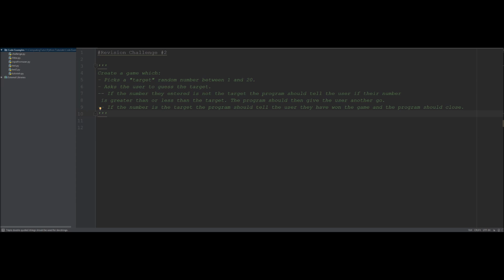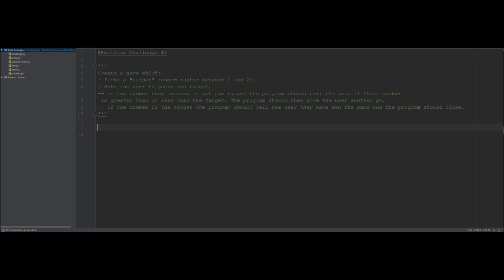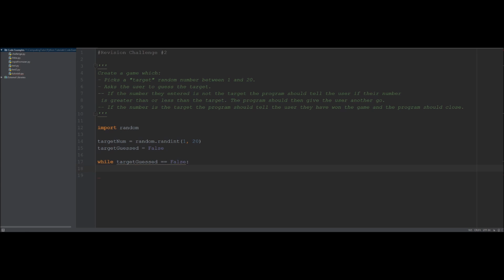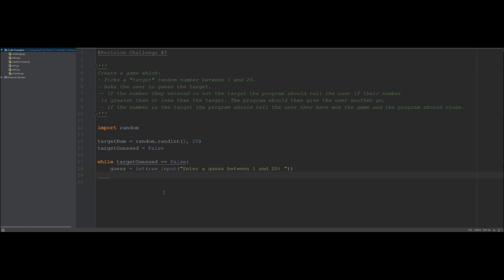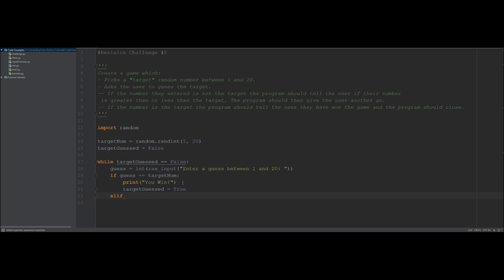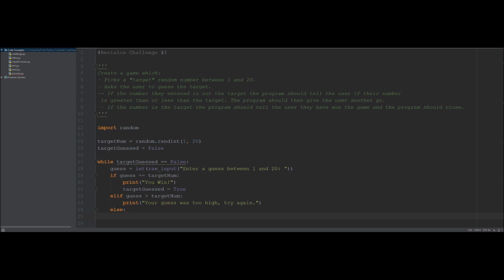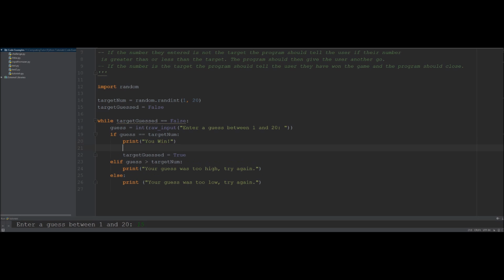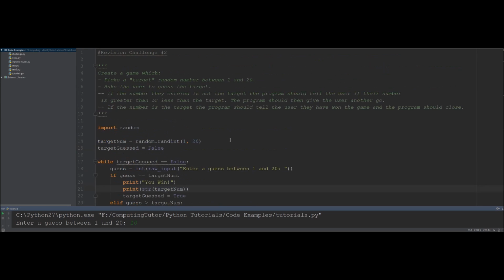Python Tutorial #11: Revision Challenge #2: Computing Tutor